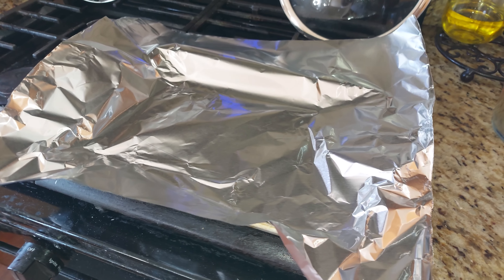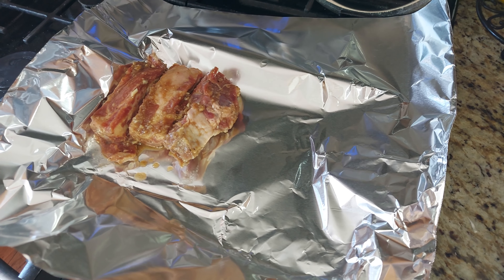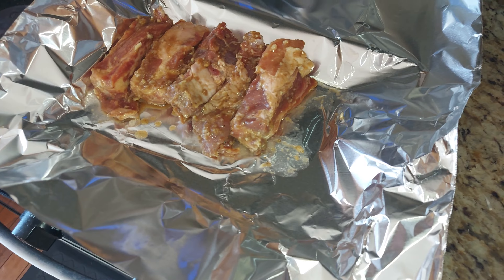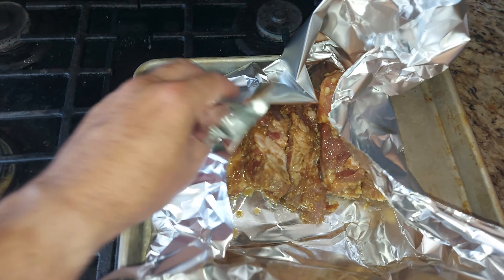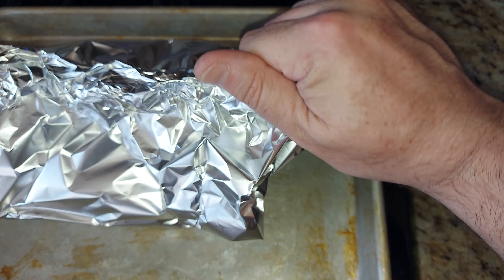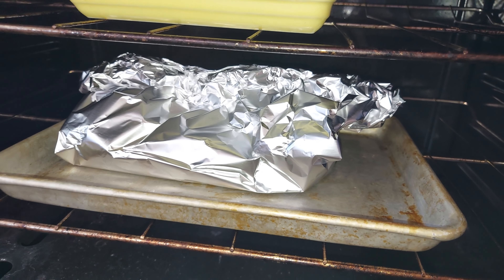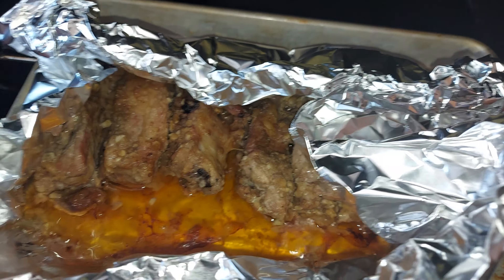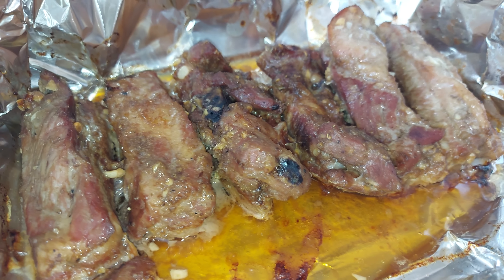How to Cook Braised Pork Ribs In The Toaster Oven - Basic Cooking Techniques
Links -

This recipe is free from and does not contain soy or any other legumes, peanuts, or nightshades (bellpepper, chilipepper, okra, eggplant, potato, tomato). Also free from any tree nuts.

Produced using -  @Adobe Creative Cloud Listen to podcast friendly versions of the episodes plus more that doesn't make it video.